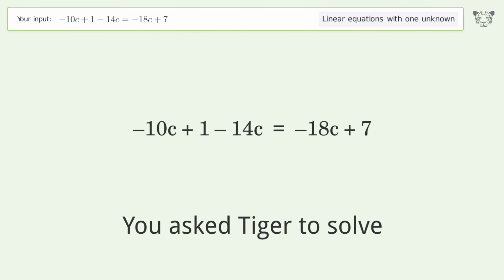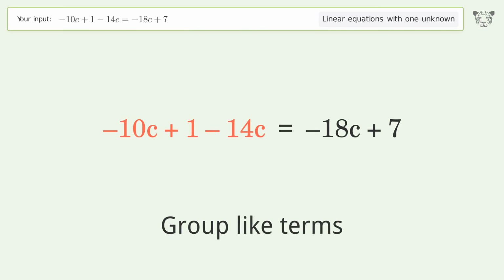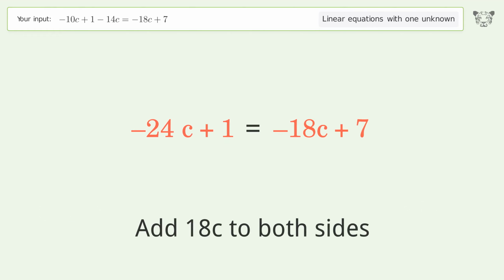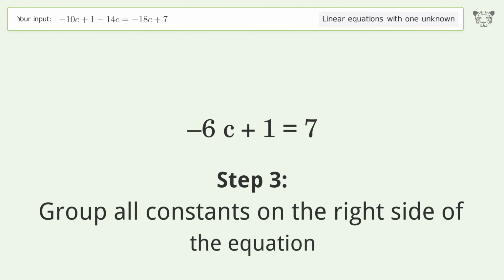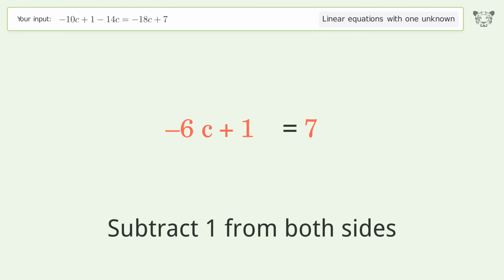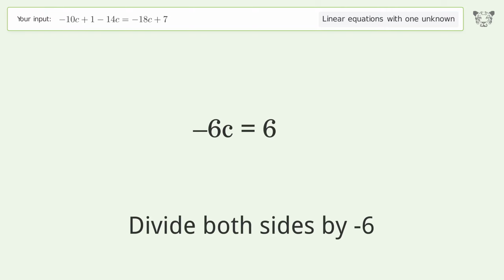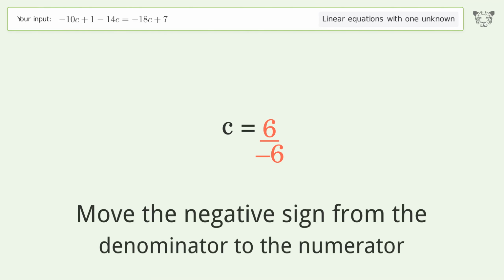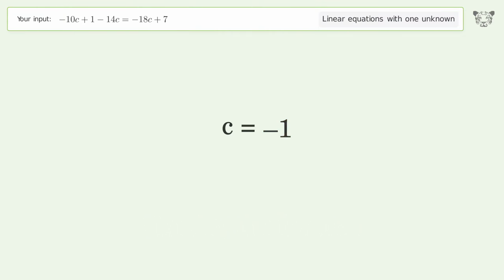Solve -10c+1-14c=-18c+7: Linear Equation Video Solution | Tiger Algebra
Struggling with -10c+1-14c=-18c+7? Watch our step-by-step video on Tiger Algebra to master this linear equation effortlessly. Also check out for more tips and tricks for dealing with linear equations with one unknown